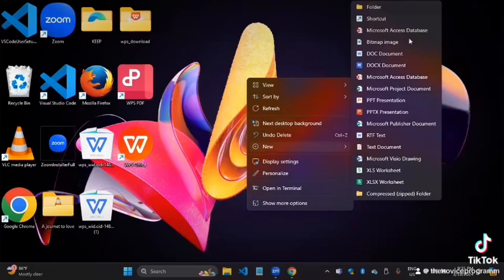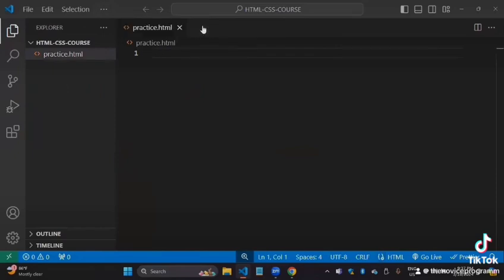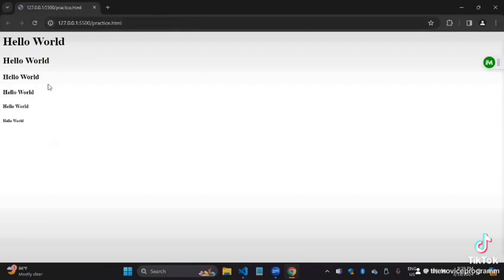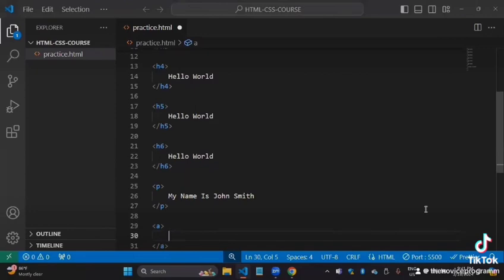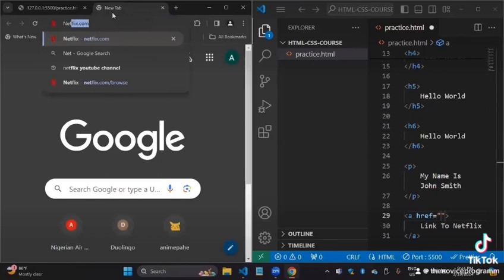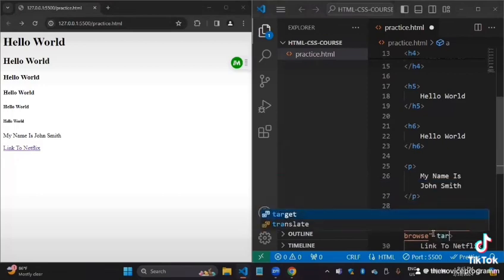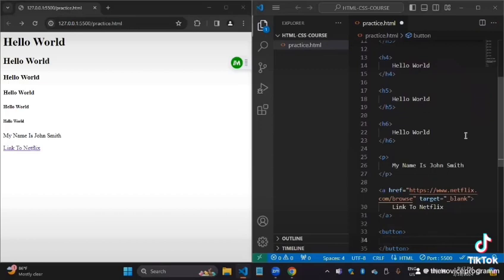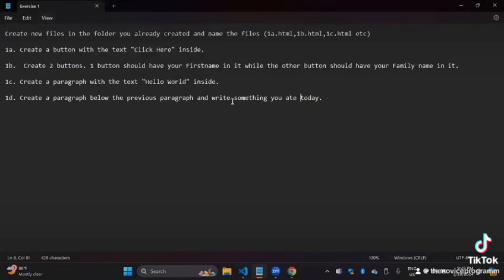Explaining h1-h6 tags,anchor tag, button tag,paragraph tag, href attribute and target attribute.